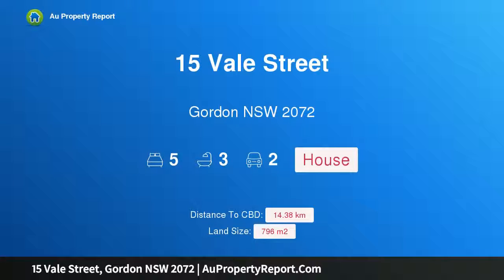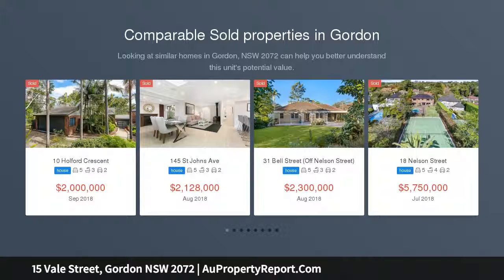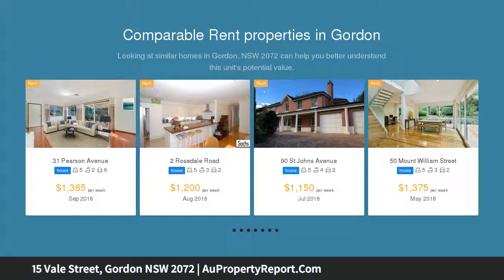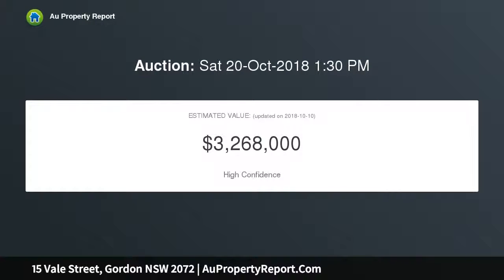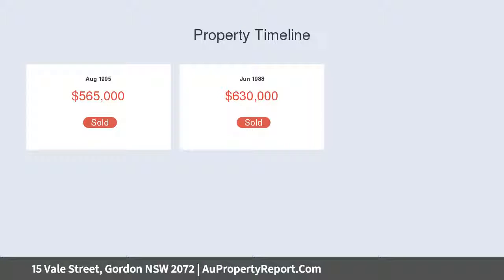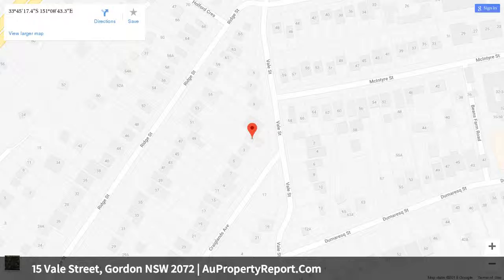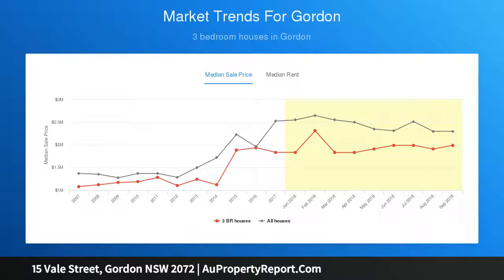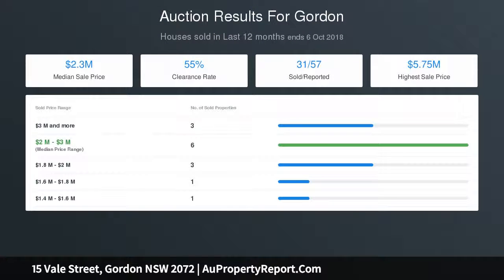15 Vale Street, Gordon NSW 2072 | AuPropertyReport.Com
15 Vale Street, Gordon NSW 2072
Property Type: house
Bedrooms: 5
Bathrooms: 5
Car Space: 2
Ultimate Luxury and functional family home